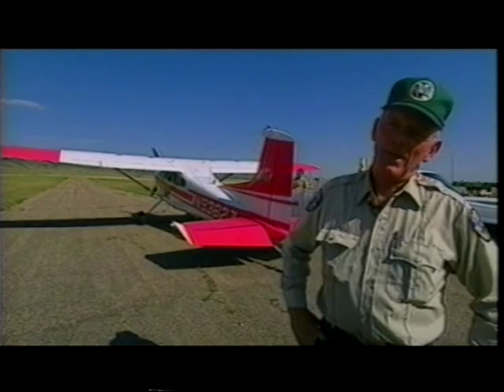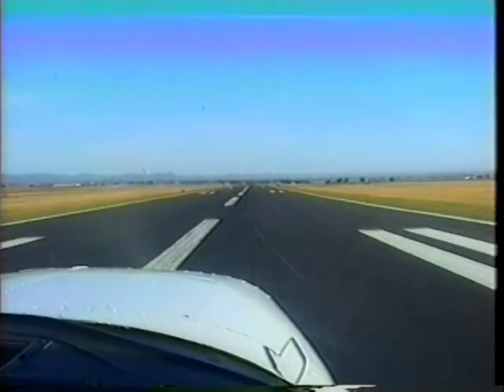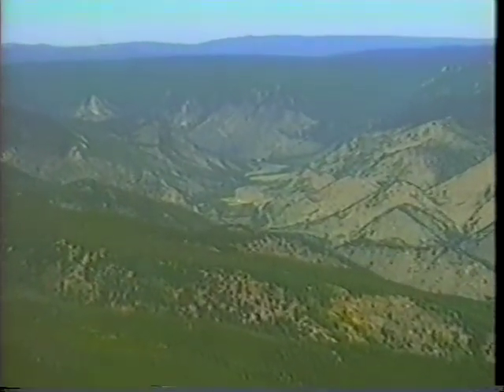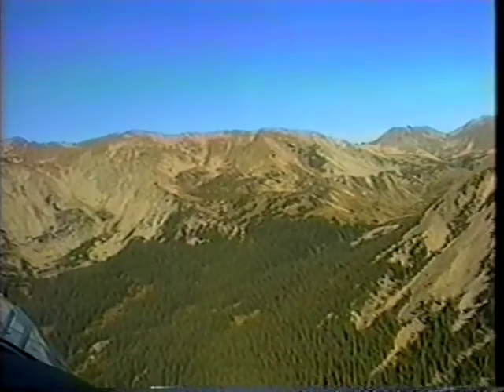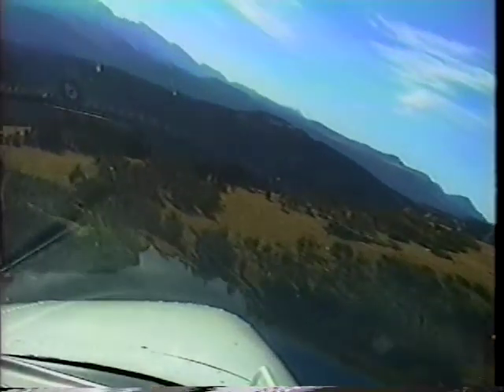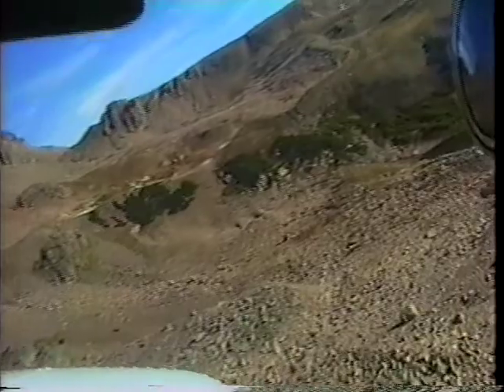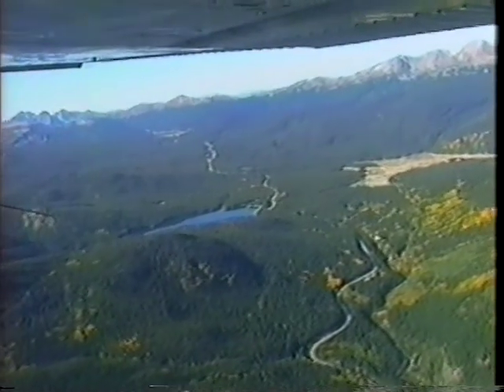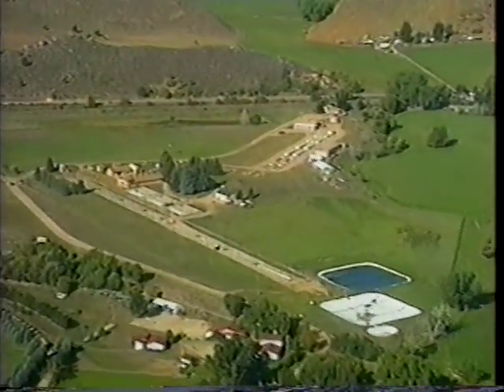Stocking Fish in Colorado's High Mountain Lakes With Airplanes